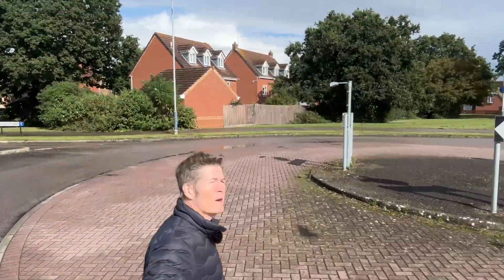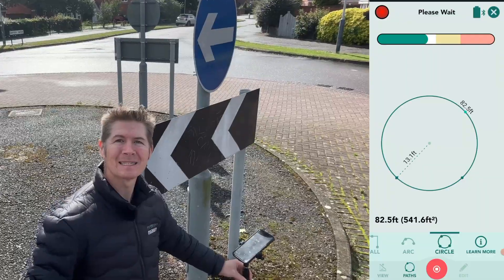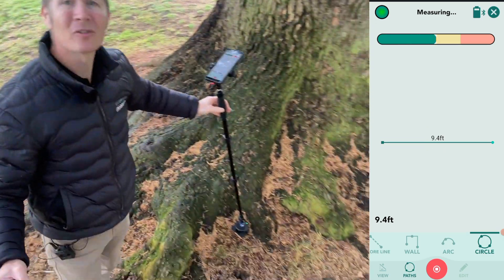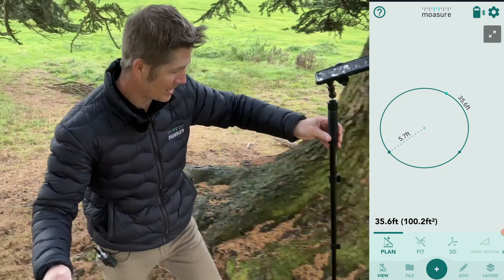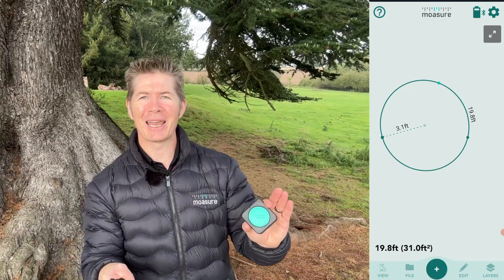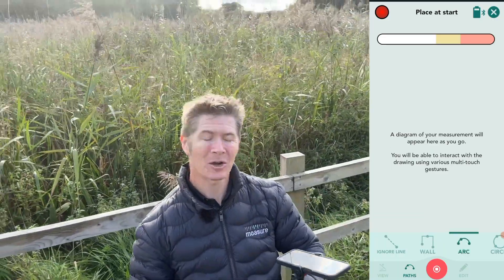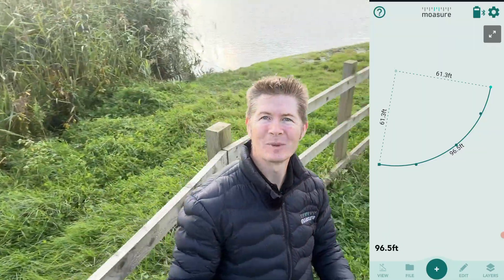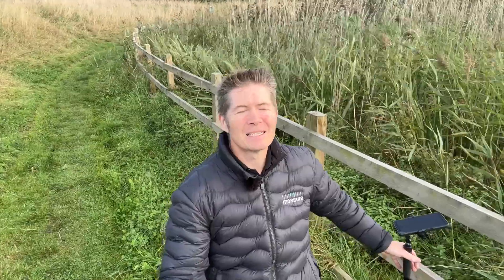How to Measure Circles & Arcs with Moasure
With Moasure, capture 3 or more points on the perimeter to measure the radius, diameter, circumference or even the area of a circle. Using Arc Path Type enables you to measure arc length, arc angle and segment area just as simply.